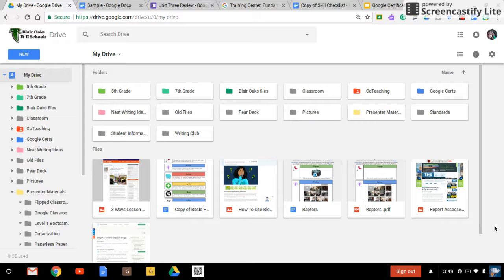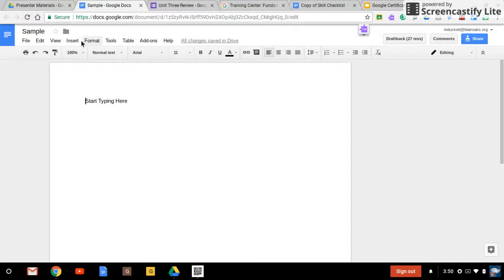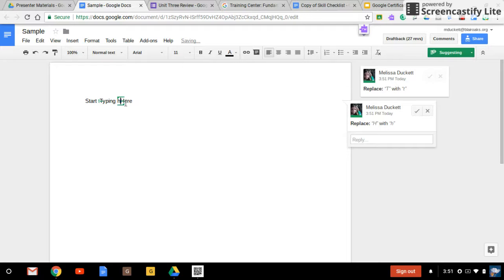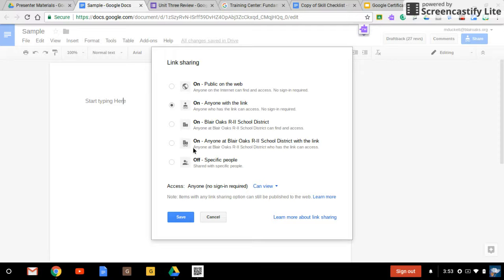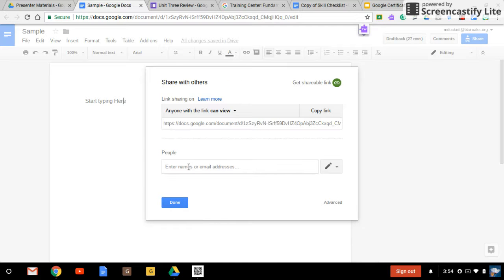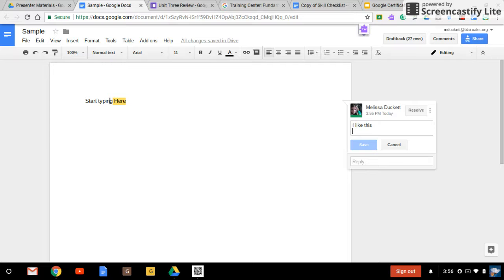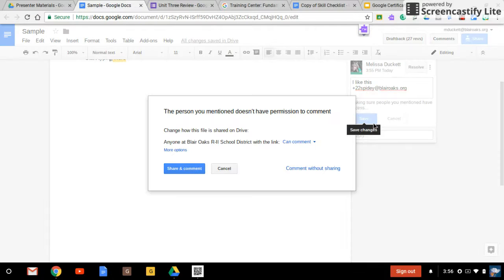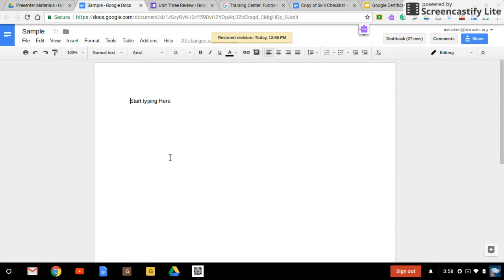Google Docs Basics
Google Doc Basics
Google Trainer